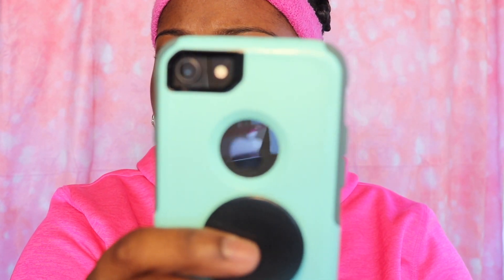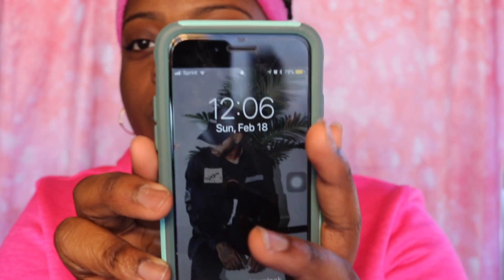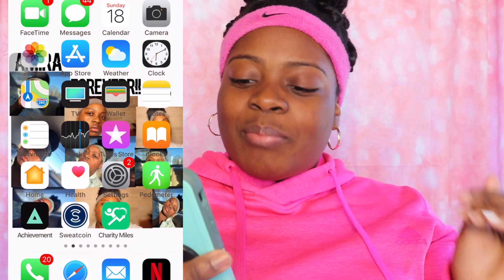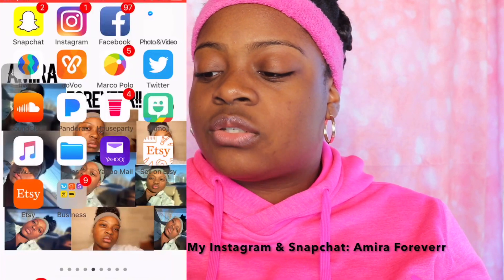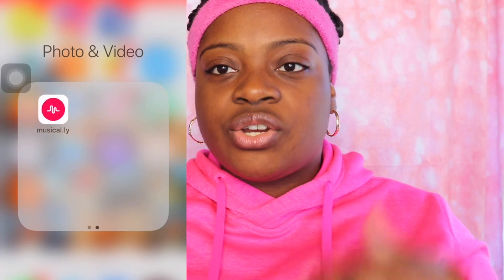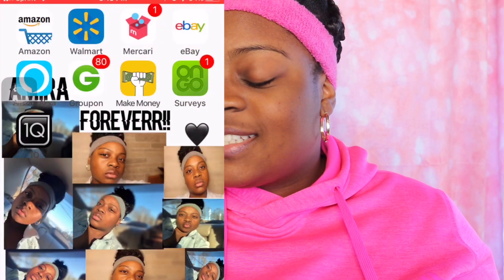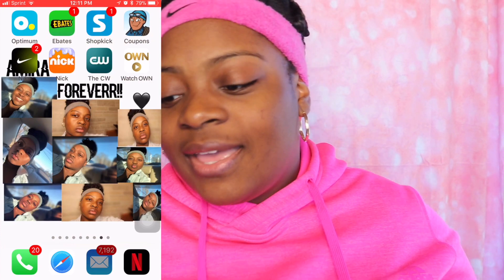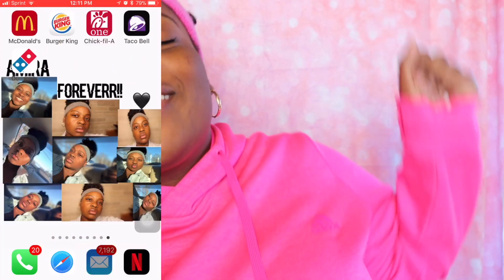What’s On My IPhone 2018 || Amira Foreverr!!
Hello my amirababyy!!

 I post once a week usually on the weekends

A little about moi ;]

ethnicty: African american (ivory coast)
age:14
birthday: July 19
camera: canon t6i
editing software: imovie
name: Amira Foreverr!!
grade: 9th
where i live: earth {dont tell anyone}
started: september 20, 2016

See yah later my amirababyy

                       ~ STAY BLESS